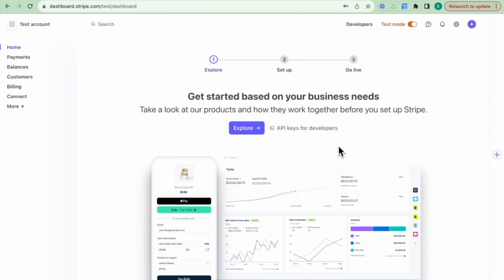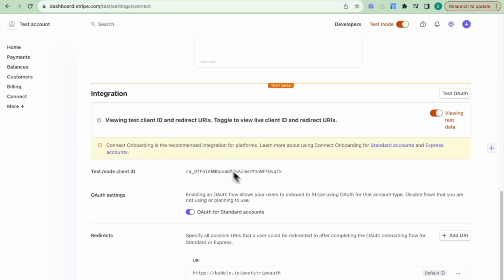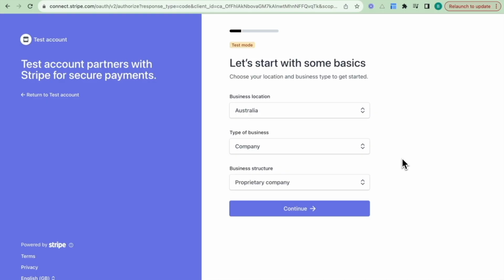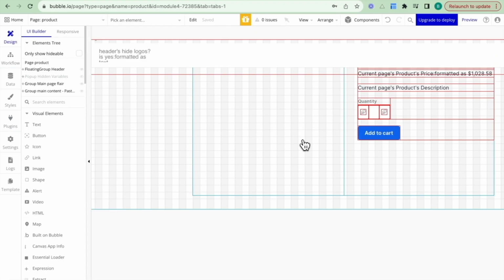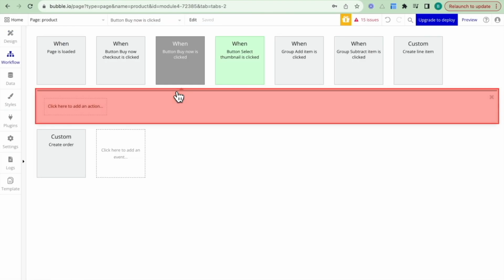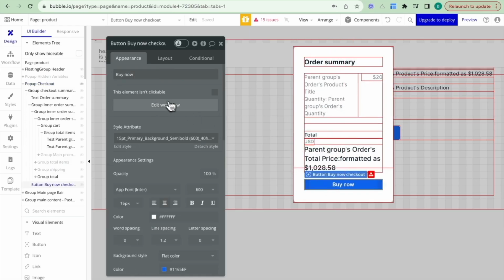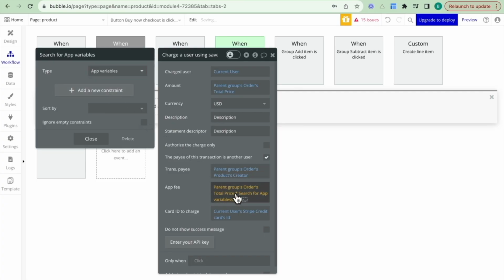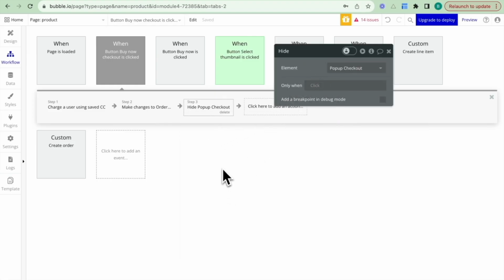How to accept marketplace payments in Bubble (Payment Functionality)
Learn how to set up marketplace payments in Bubble to support transactions between multiple users. This video walks you through configuring Stripe Connect to handle payments where one user pays another, with your app taking a service fee. We'll cover setting up your Stripe account in test mode, connecting sellers, and creating workflows to manage transactions, including splitting payments and calculating fees dynamically.

✅ Configuring Stripe Connect to handle payments between users
✅ Setting up your Stripe account in test mode
✅ Connecting sellers and managing transactions
✅ Splitting payments and dynamically calculating service fees